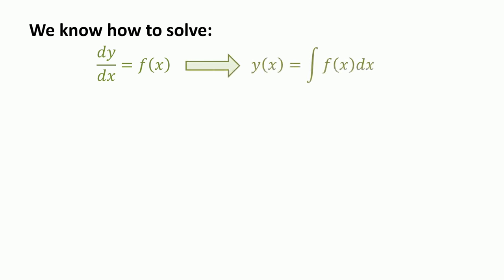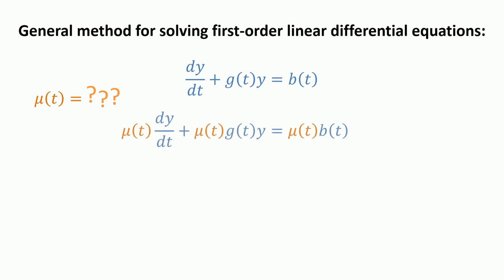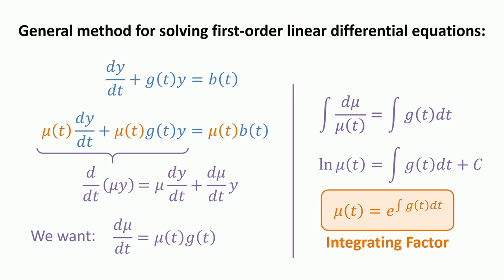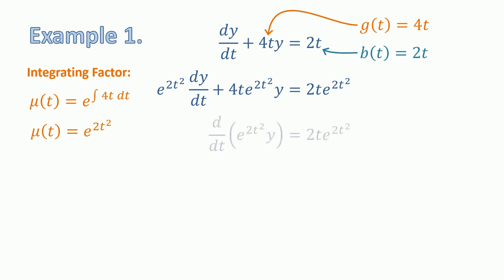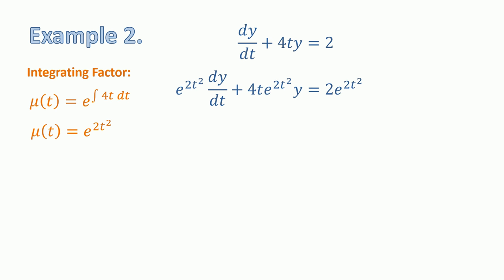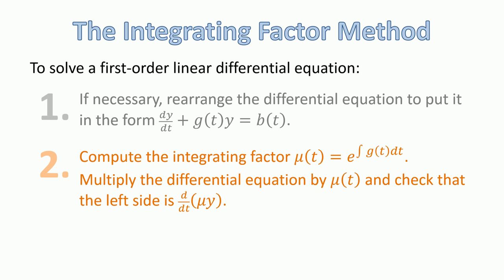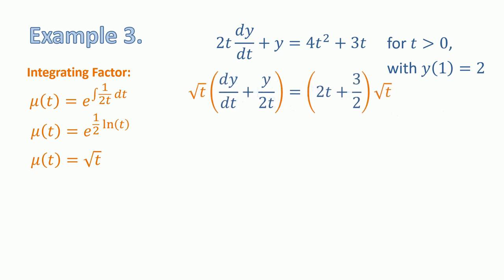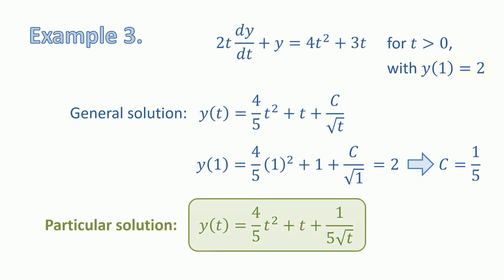The Integrating Factor Method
I present the integrating factor method for solving first-order linear differential equations, with several examples.